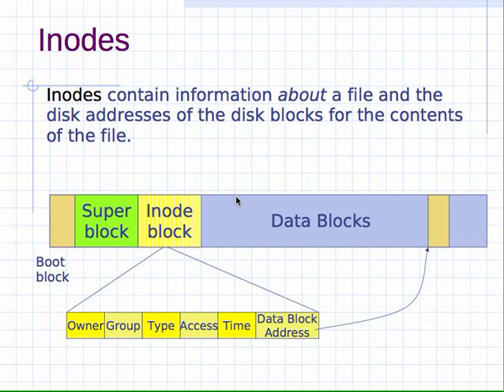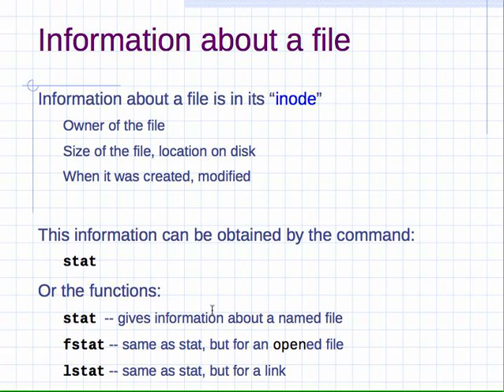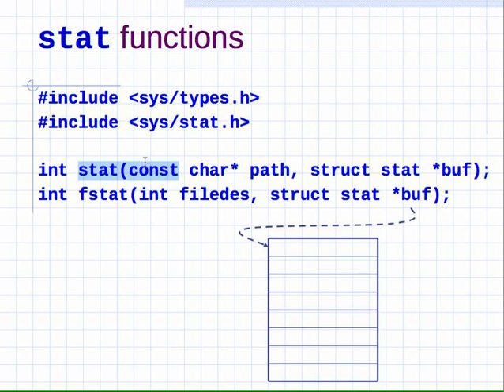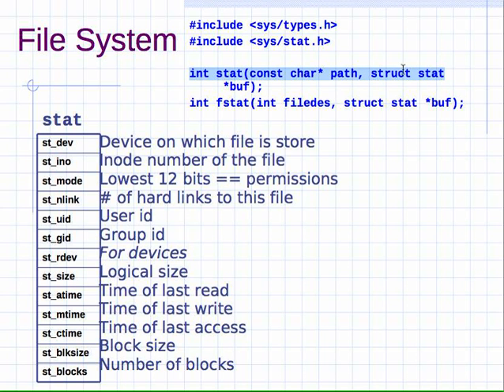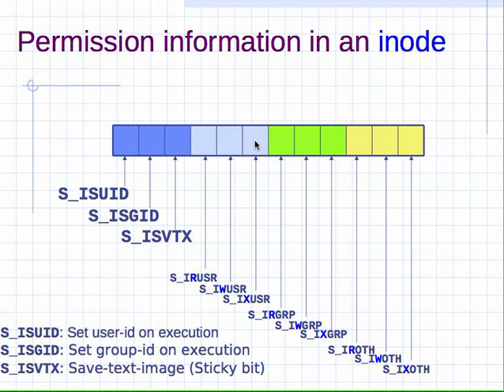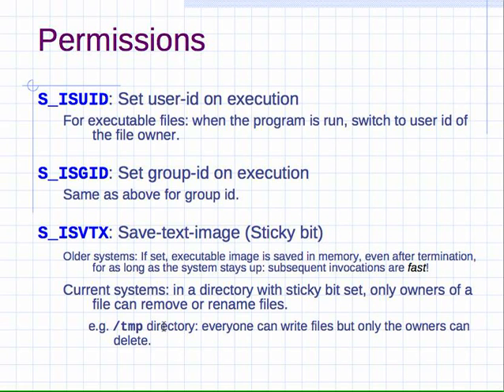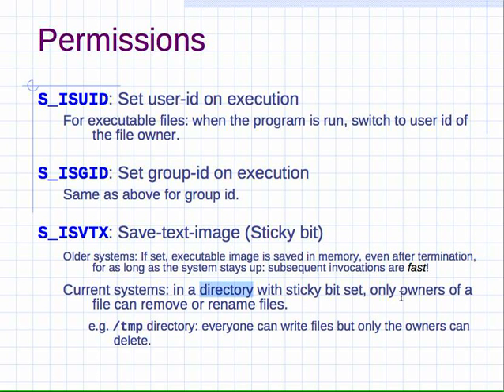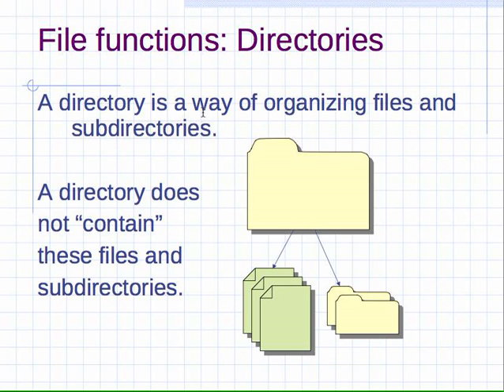CSIS 248 Lecture 19 part 4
System Programming- Files and Directories
- How information about files (metadata) is stored
- functions to access info about files
- stat, fstat, lstat